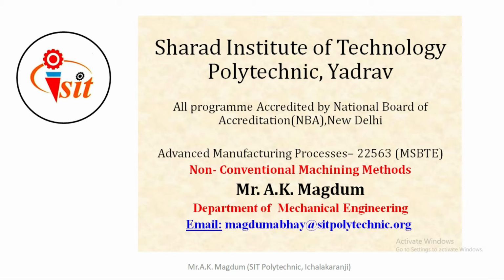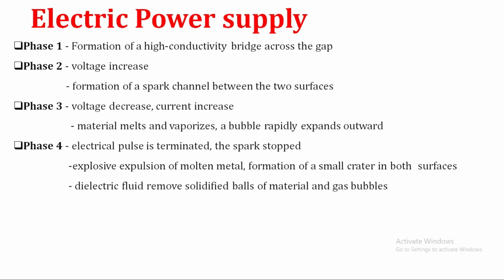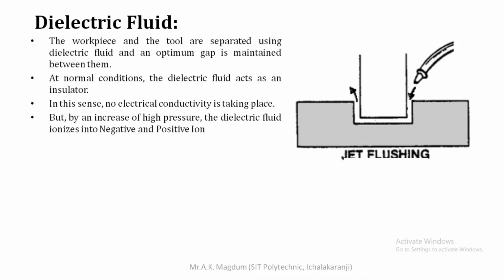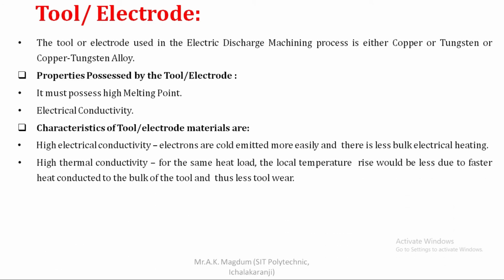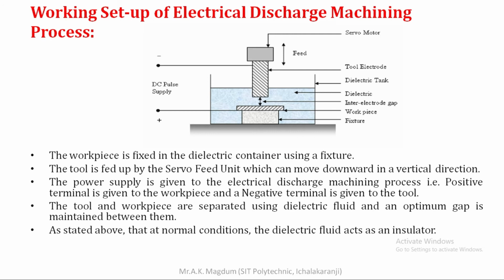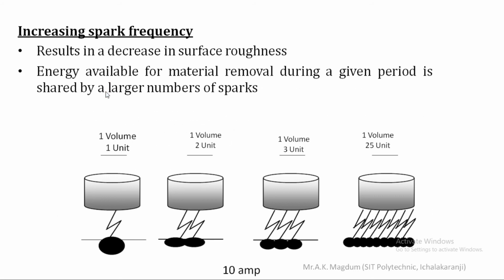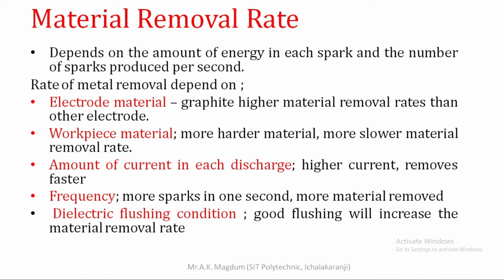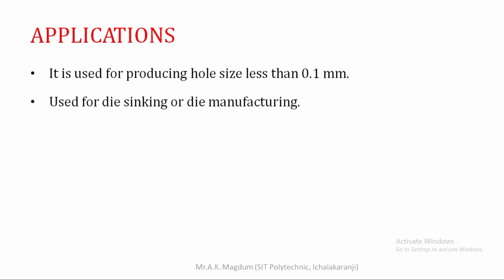Working Principle, Set-up, Process parameters - EDM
AMP(22563) Lecture no. 3-MSBTE- T.Y. Diploma Mechanical Engineering